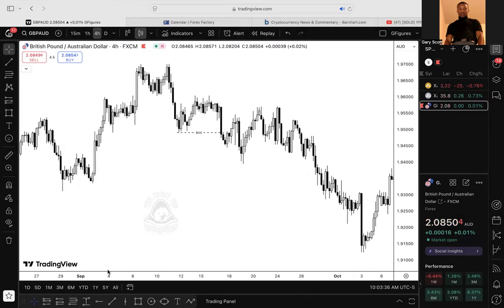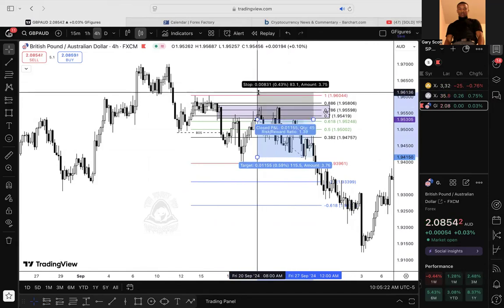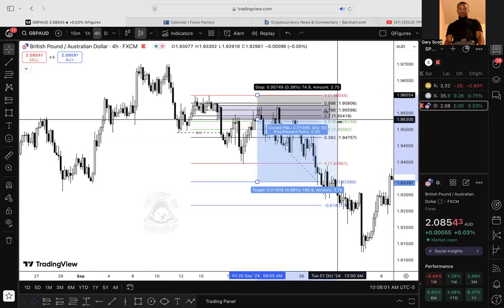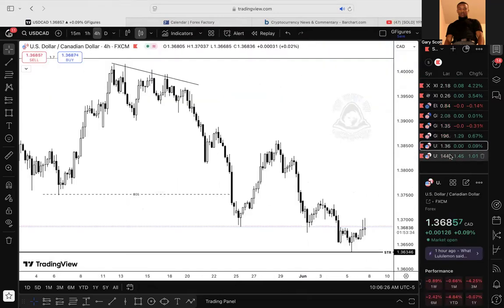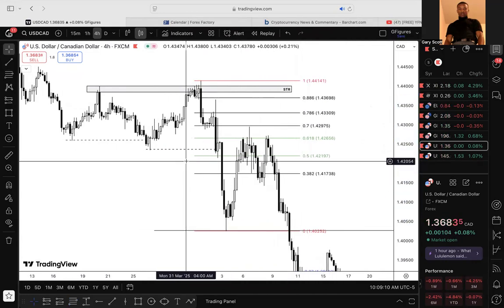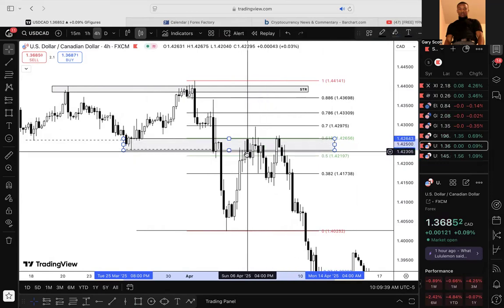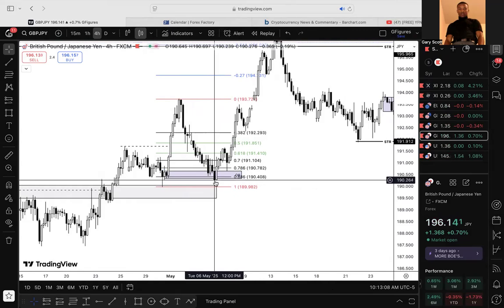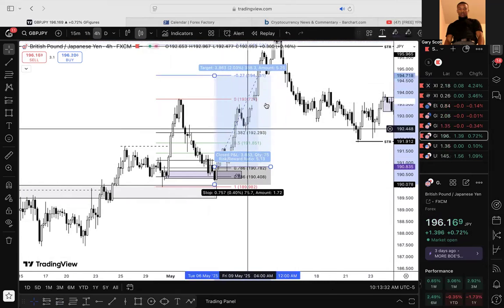PAMethod W/Fib Confluence!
In Depth Video Of How I Use The Fib Tool As Confluence With My PAMethod!